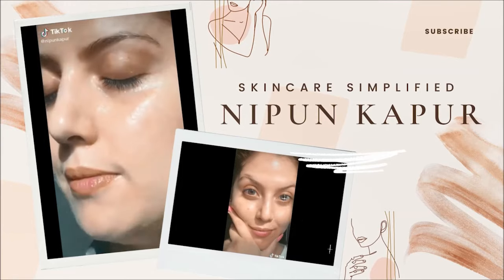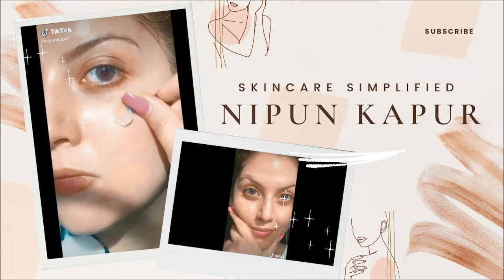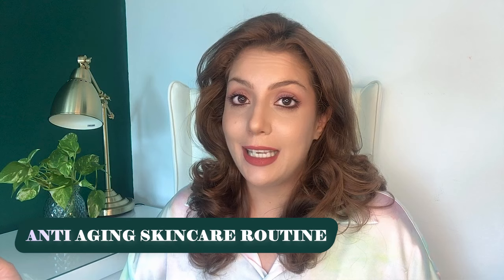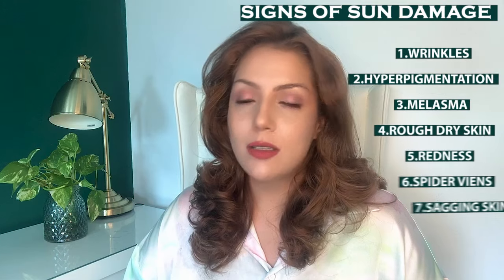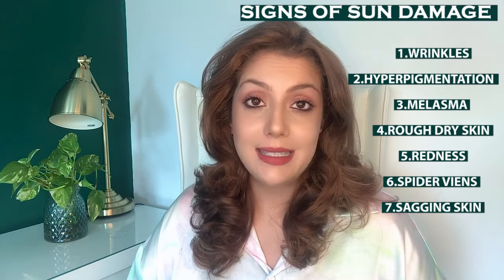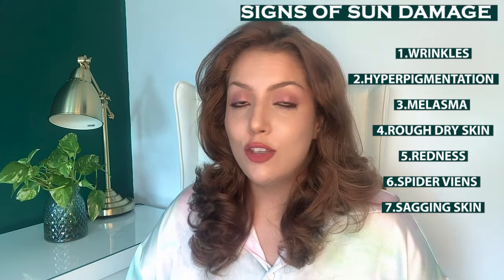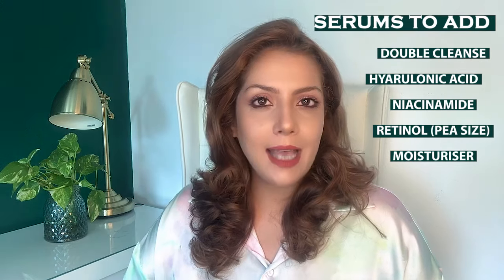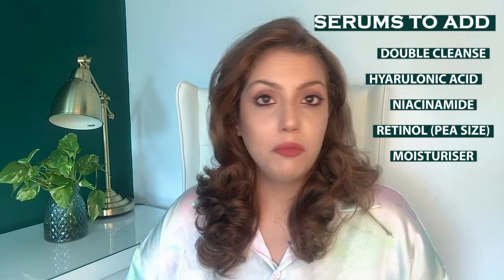Anti Aging Skin care Routine | Top Serums & Creams for Anti Aging | Retinol for Beginners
Dive into the ultimate anti-aging skincare routine with Nipun Kapur! In this video, I'll share my top serums and creams for achieving a youthful glow and combating the signs of aging. As an expert in skincare, I'll guide you through the best products and tips for maintaining firm, radiant skin.
For those new to retinol, I'll provide an in-depth introduction, discussing the benefits of this powerful anti-aging ingredient, and how to incorporate it into your skincare routine without causing irritation. Learn the secrets to unlocking the full potential of retinol and other anti-aging products, and transform your skin with my expert guidance.
Aging is a natural process that we cannot stop but we can delay it to get healthy beautiful and glowing skin. I am sharing a simple anti aging skincare routine in this video that you can gradually build.

I recommend you also watch the following videos as it help

Chapters:
0.22 secs - Aging is a natural process
1:00 secs - Know your skin type as 99% of the people font
1:43 secs- difference between normal skincare routine & anti aging skincare routine
2:08 - Skincare issues that emerge as we age
2:44 - AM / Morning anti aging skincare routine
3:14 Vitamin C serum in its purest form that is L Ascorbic Acid will boost the production of collagen in the skin and help with anti aging
3:54 - Sunscreen is the most important part of an anti aging skincare routine.
4:44 - Sun causes 60% - 70% of skin damage. Hyper pigmentation, melasma, wrinkles, redness, dark spots, freckles are all a result of sun damage.
5:23 - Morning anti aging skincare routine with literally have 2 main products.
5:30 - If you have DRY skin do add an hyarulonic acid serum
6:13 - PM or night anti aging skincare routine
6:45 - Double cleanse at night this is the first foundation step of a good pm routine for skin of all ages
7:15 - Start with a retinol based cream or serum - (not for pregnant or nursing women)
7:38 - beginners should start with a retinol based cream
8:18 - Simple night time anti aging skincare routine
8:25 - Layering retinol. Retinol can be layered on top of Hyarulonic acid and Niacinamide.
8:38 - Use an chemical exfoliant based on your skin type and skin needs 1/2 times a week such as (Lactic acid, Mandelic Acid, Glycolic Acid, Beta hydroxy Acid or salicylic acid.)
9:42 - Retinol boosts skin cell turnover thereby improving elasticity
9:56 - To see 14 step skincare routines watch me on tiktok or instagram